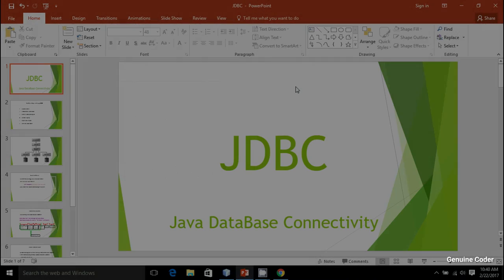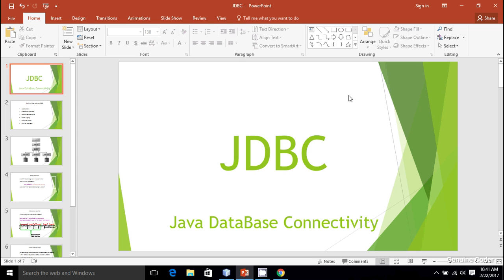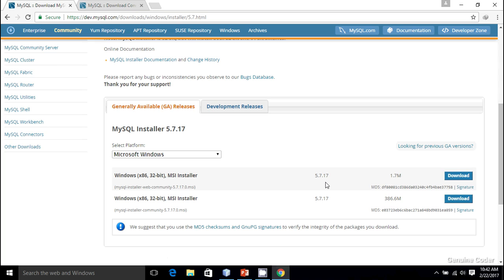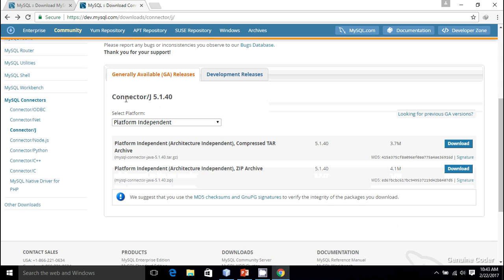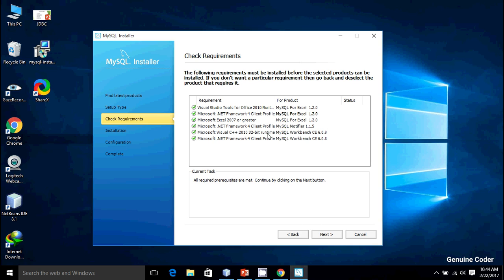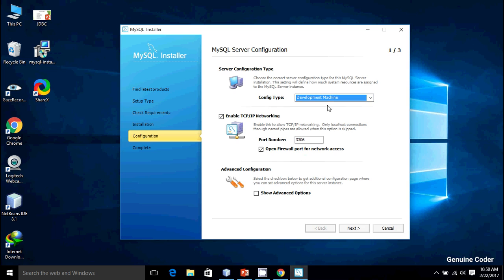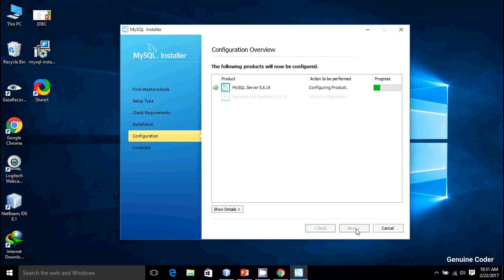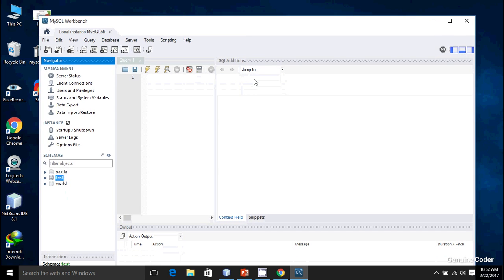JDBC Tutorial for Beginners #1 : Introduction and Installing MySQL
This is a first video in a series of JDBC tutorial videos. This tutorial series will help you to learn and implement database operations in your java program. I am using MySQL for windows as database.

Java JDBC is a java API to connect and execute query with the database. JDBC API uses jdbc drivers to connect with the database.

In this video, I have explained how to install and configure mysql in windows platform.

This tutorial covers following topics
 ■ Connecting Java Program to MySQL Database
 ■ Inserting data into database
 ■ Fetching data from database
 ■ Updating an entry in database
 ■ Creating a table programmatically
 ■ Using PreparedStatements
 ■ Display database contents in JTable